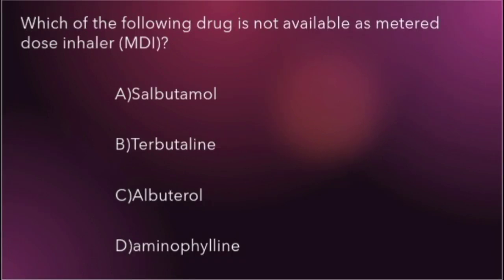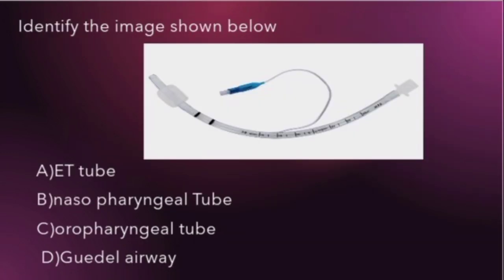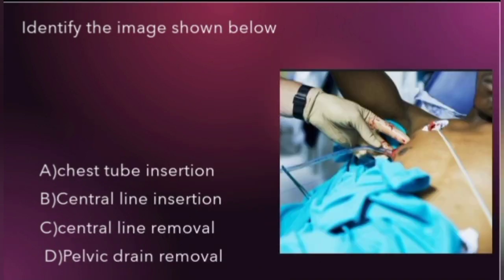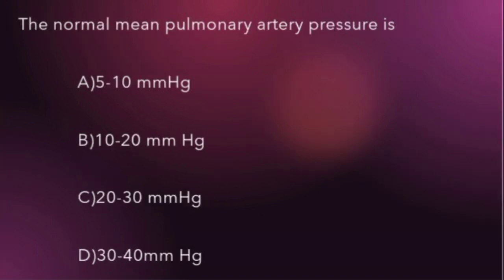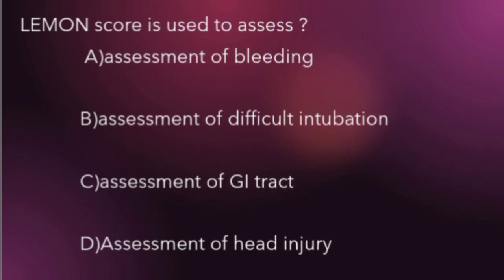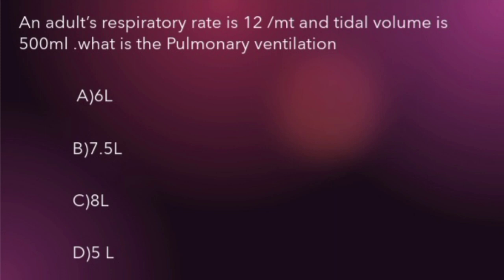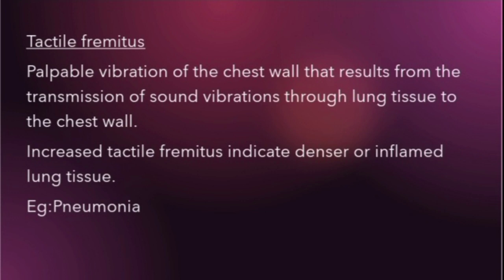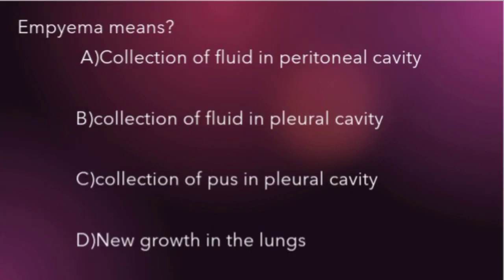Nursing mcq on respiratory system competitive nursing exam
In this vedio I included nursing competitive exams mcq on respiratory system.